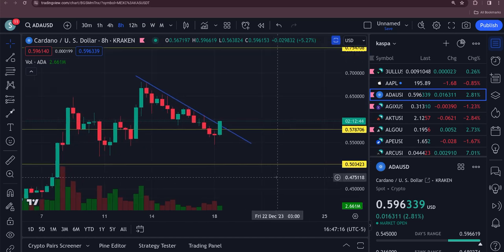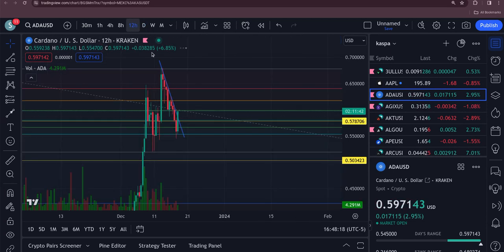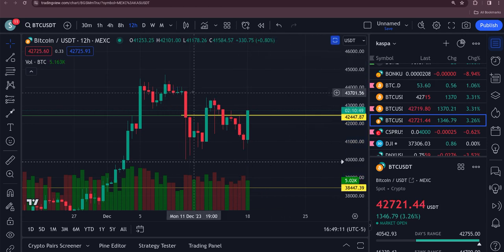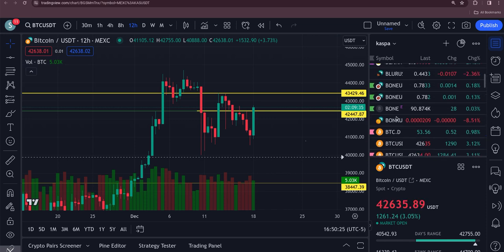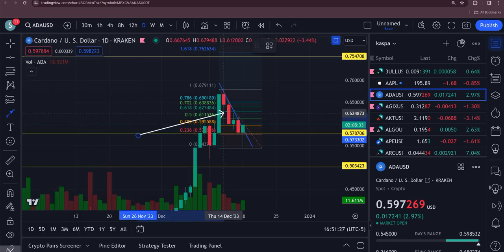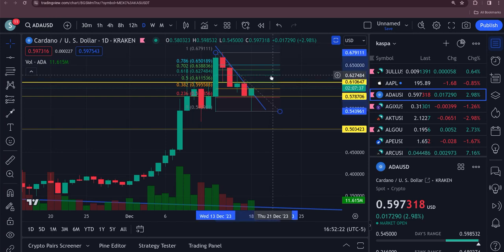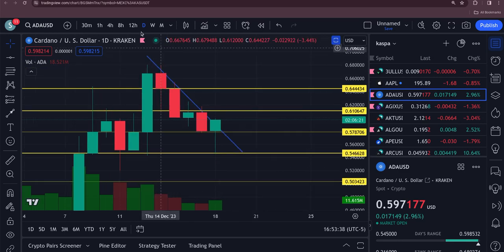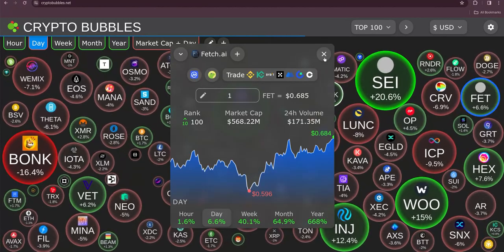CARDANO ADA BREAKOUT HAPPENING NOW !!!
LEARN TO TRADE VIDEOS $14.99 LEVEL 3 MEMBERSHIP